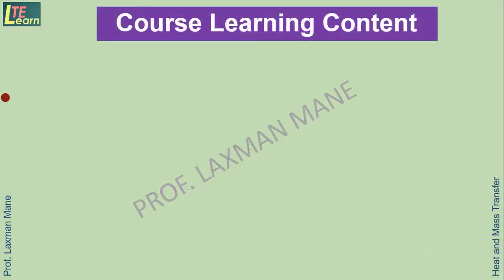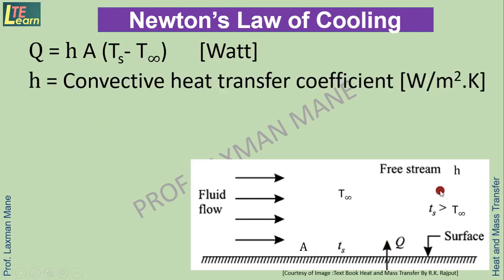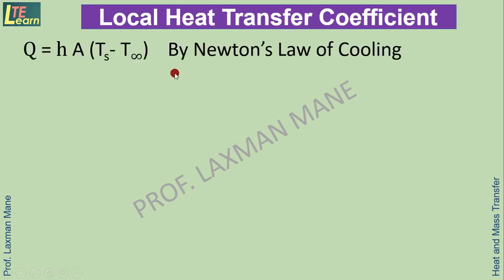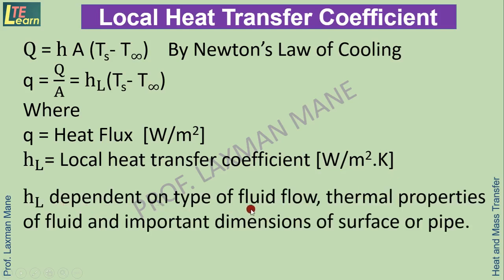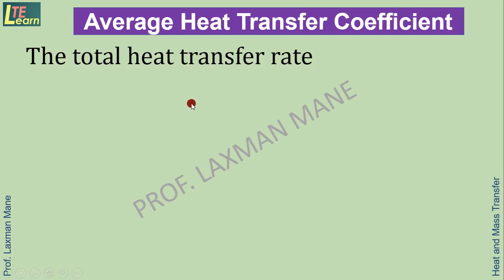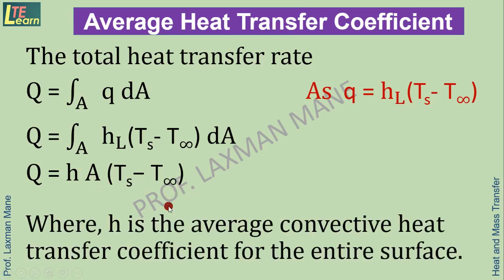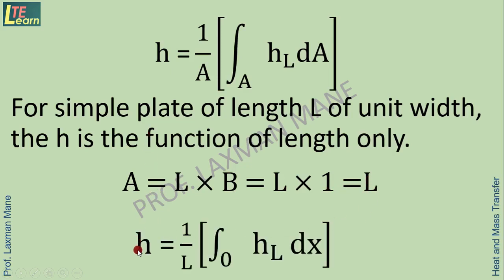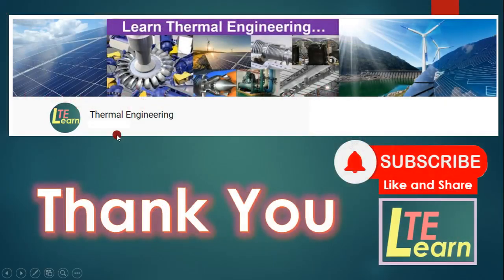Local and Average Heat Transfer Coefficient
This video session  is prepared  to make the students conversant with Local and Average Heat  Transfer Coefficient.